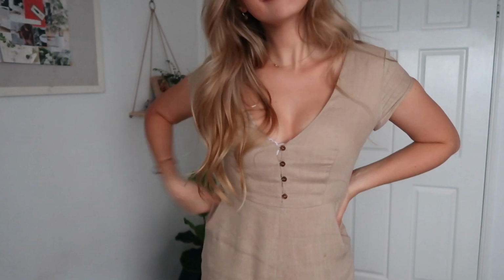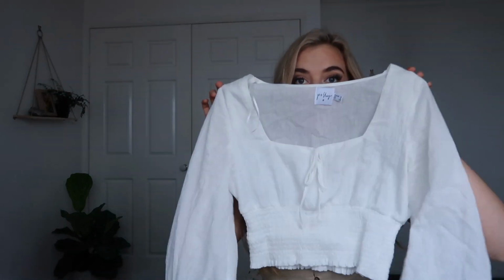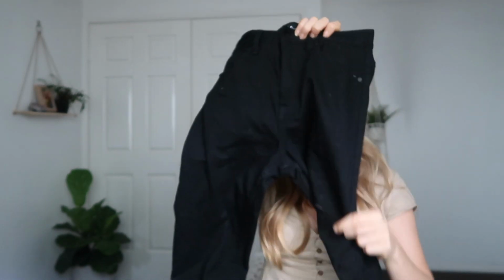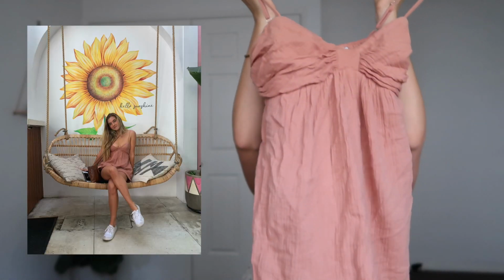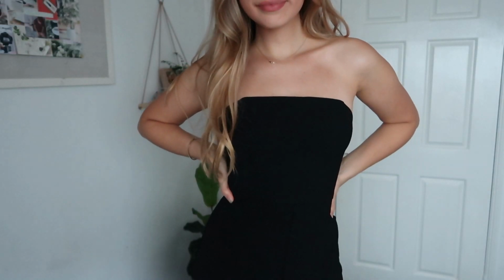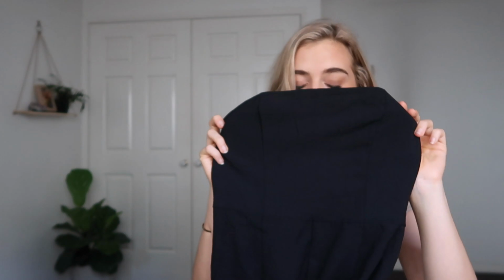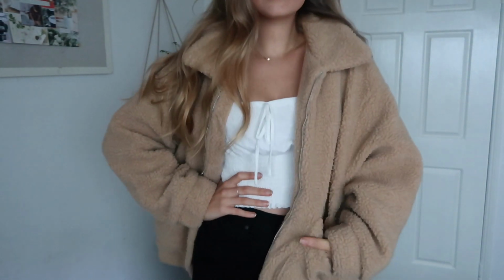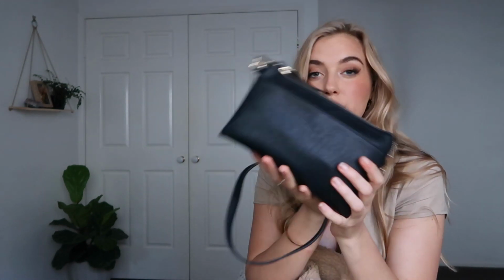TRY ON CLOTHING HAUL // Princess Polly (+ discount code!!)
DISCOUNT CODE: SJ20 for 20% off the entire website!!

Love,

Soph xx